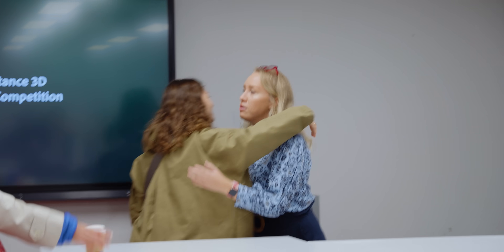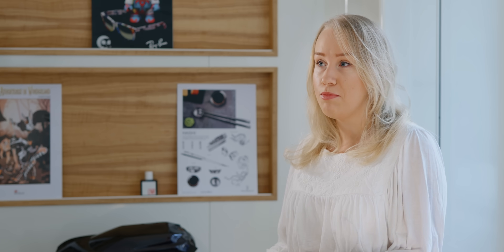Substance 3D Education: Footwear Design Collaboration with Creapole and On | Adobe Substance 3D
Experience an innovative workshop collaboration between Adobe, Creapole, and On! Dive into this exciting event where design students explore the Substance 3D Collection to texture and render footwear models using Substance 3D Painter, Substance 3D Sampler, and Substance 3D Stager.